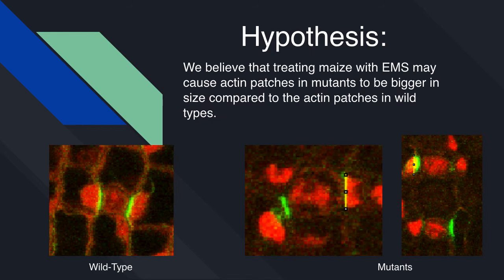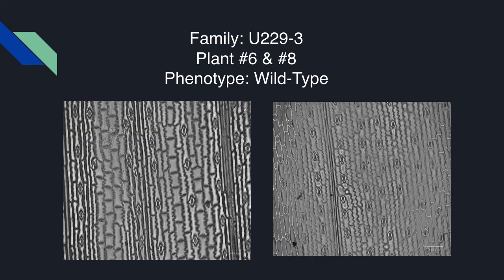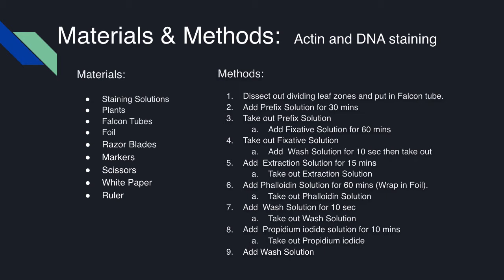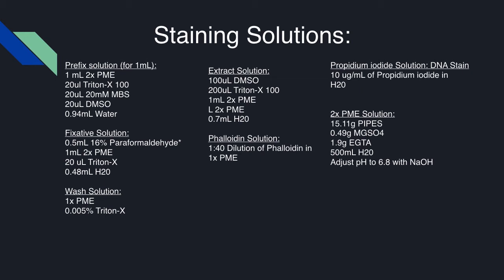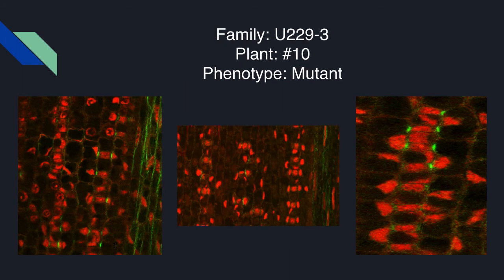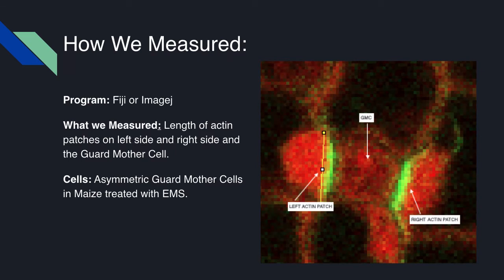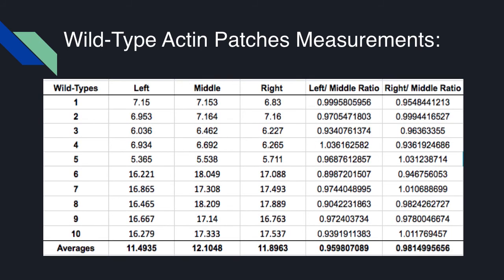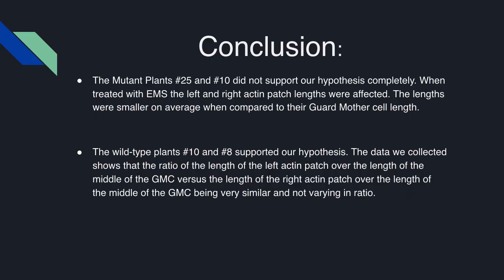Biochem Lab Poster Final-BIOC3622-507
KRYSTINA, RAHIL, MOSES, CLAUDIA